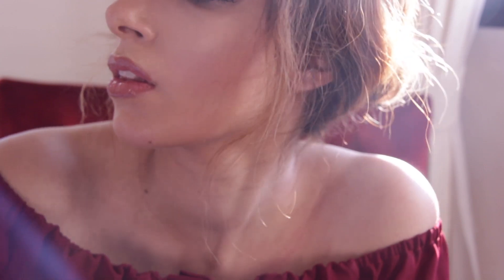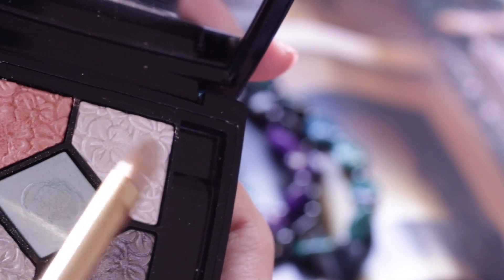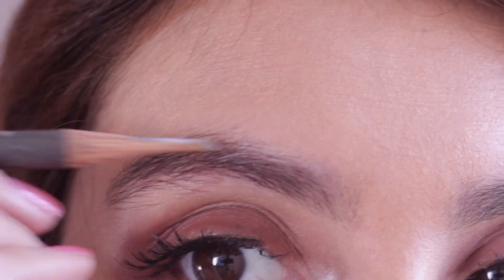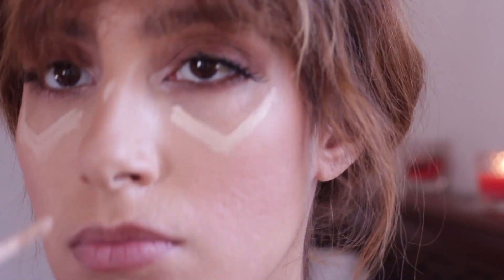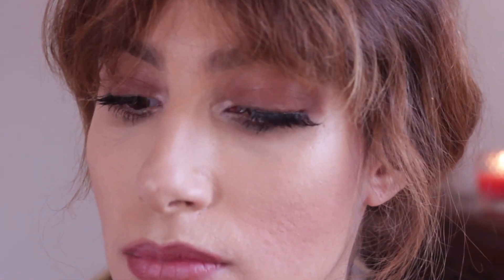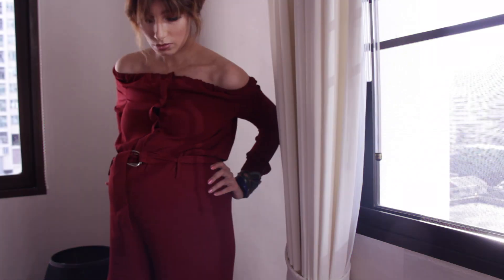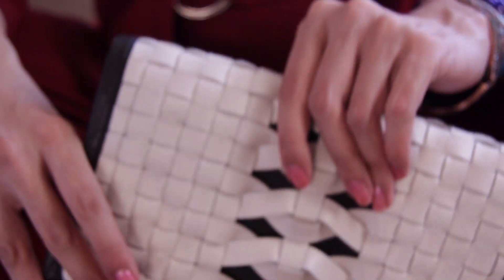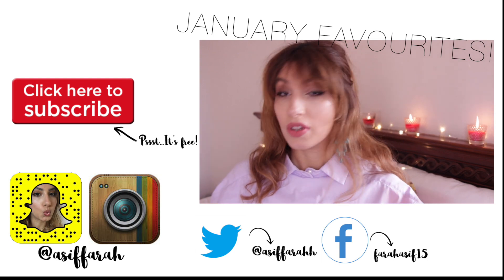Valentine's Day/Date Get Ready With Me Make-up Tutorial + Outfit 💕 | Maternity Styling | Farah Asif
I'm excited to bring you this is a Valentine's Day/date GRWM video! It's exactly the kind of look  - make-up and outfit - I would choose to wear on a date with or without being 8 months pregnant! Click "SHOW MORE" for more info on the products mentioned and links.

The make-up is actually inspired by Hailee Steinfeild's look from the Global Globes '17. It was such a simple and beautiful look that I thought it perfect for a date! Since most men are notorious for preferring the au naturale beauty. This adds just a little something to your features without being overbearing.
As for the outfit, the off-shoulder burgundy jumpsuit (Pomelo Fashion) is just the right amount of sexy whilst still remaining classy and chic. I love it with a belly as well because especially this cut is perfectly tailored to flatter my body right now and make me feel beautiful. Not to mention extremely comfortable. I really hope you found this useful. Thank you so so much for watching and all your support & love always. I love you all !!!

I upload a new video weekly!

WHAT I’M WEARING:

SHOES - Kenneth Cole New York
PURSE - Cole Haan
NAILS - Chanel Le Vernis in 544 Hyperrose Glass

NARS Grand Palais  Eyeshadow Duo

ChocoTeddy False Eyelashes

LIPS:
Too Faces Perfect Lips in Perfect Spice

Estee Lauder Pure Color Envy in 450 Wild Lace

Laura Mercier Lip Glace in Bare Beige

BRUSHES:
FACE:
Sonia Kashuk Lavish Luxe Brush Set
Pointed Foundation Brush
Cheek Brush (used as a buffing brush)
NARS (promotional brush)

CONCEALER
MAC 213SE

CHEEKS
Laura Mercier Cheek Brush

CONTOUR
Jellend Cheek Brush

EYES
Bobbi Brown Blending Brush, Maquillage Flat Shader Brush, Sonia Kashuk Angled Crease Brush, Make Up Store blending brush, Real Techniques Nic’s Picks Base Shadow Brush and Angled Eyeliner Brush, Laura Mercier Dual-Ended Ponytail/blending Brush

CAMERA USED:
Canon 60D
Canon 18/22 mm and 50 mm lens